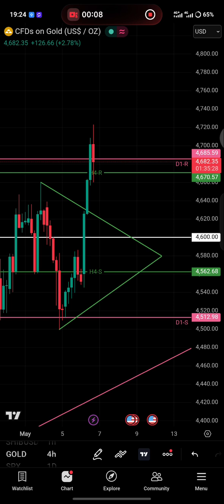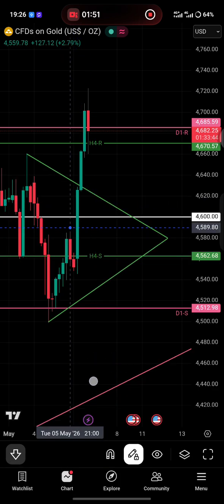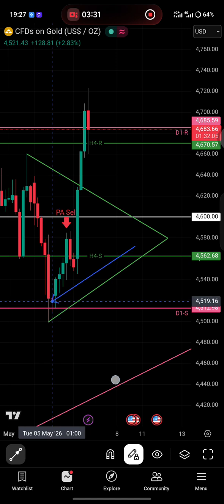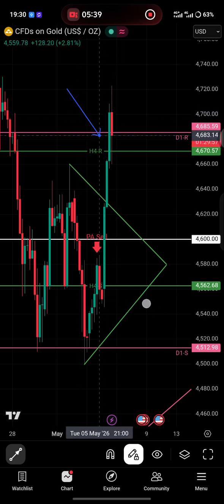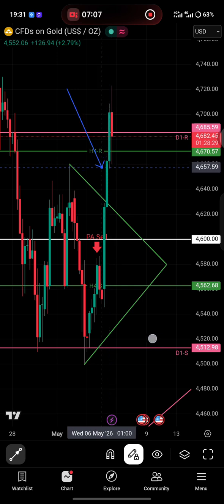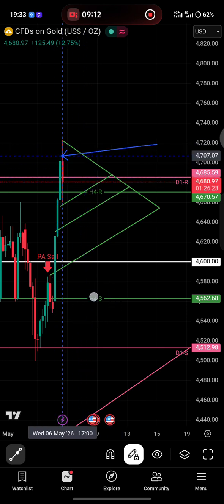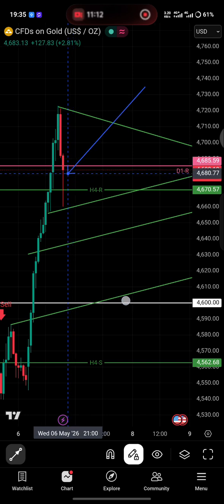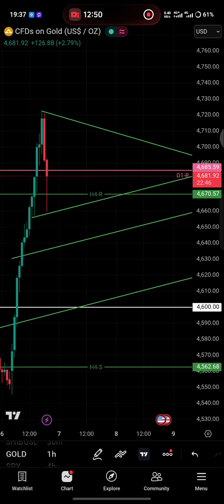🔹6/5/2026 | Gold Chart Analysis📊 | XAUUSD 🏆🪙